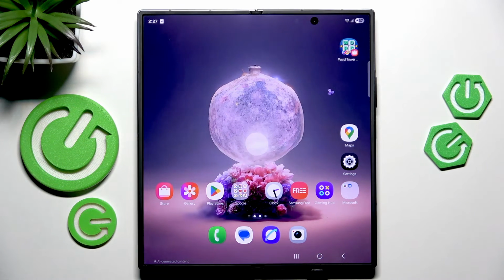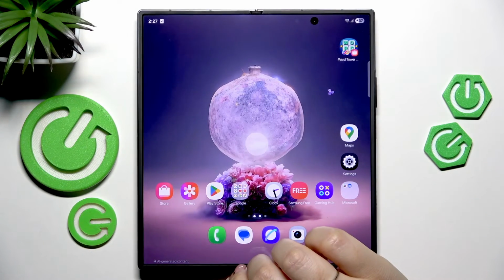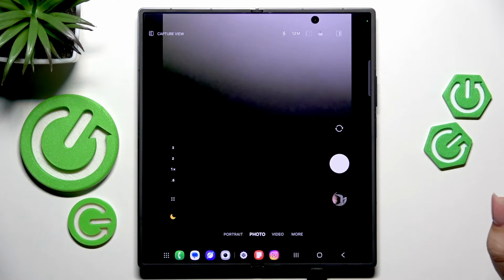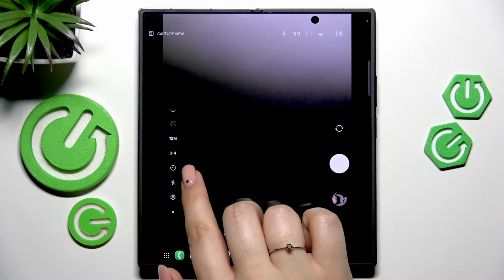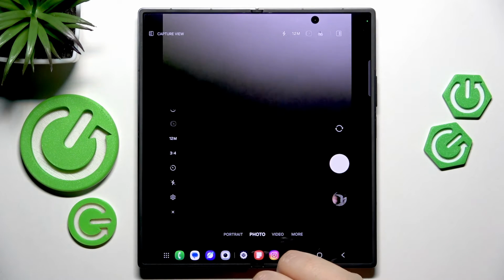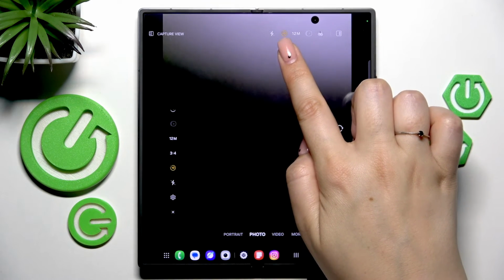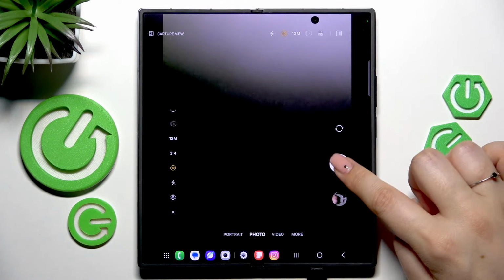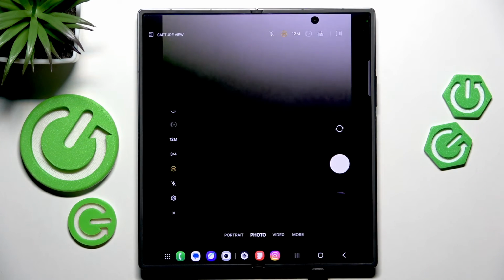SAMSUNG Galaxy Z Fold 7 – How to Set Camera Timer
Learn how to set the camera timer on your SAMSUNG Galaxy Z Fold 7 with this easy step-by-step guide. In this video, you'll see exactly how to access the timer options in the camera app, choose between different delay times (2, 5, or 10 seconds), and use the timer to take hands-free photos. We also show you how to turn the timer off and explain what to do if your device still delays taking photos due to other camera features. Whether you want to take group shots, selfies, or just need a few extra seconds before the photo is taken, this video will help you use the camera timer on your Galaxy Z Fold 7 quickly and easily.

How to set camera timer on SAMSUNG Galaxy Z Fold 7?
How to turn off camera timer on SAMSUNG Galaxy Z Fold 7?
Where is the camera timer setting on SAMSUNG Galaxy Z Fold 7?

0:00 Open Camera App
0:10 Access Timer Options
0:22 Choose Timer Delay (2, 5, or 10 seconds)
0:35 Confirm Timer is Set
0:45 Take a Photo with Timer
1:07 Turn Off Camera Timer
1:33 Troubleshooting Delays (Night Mode)